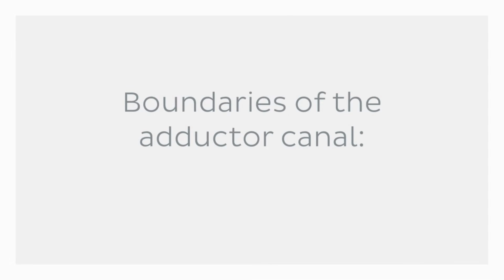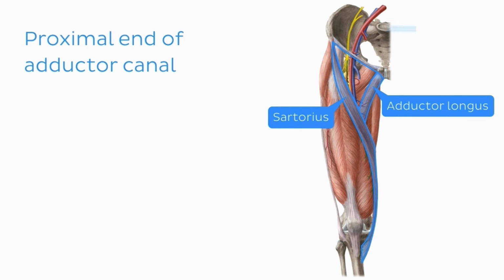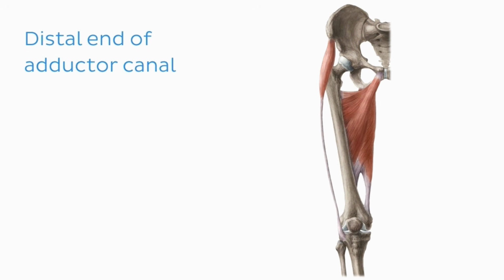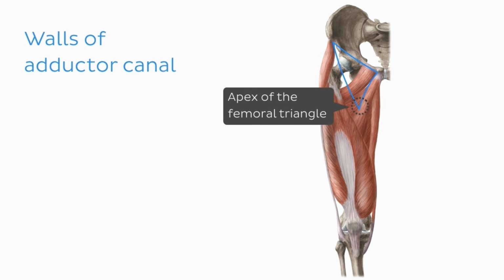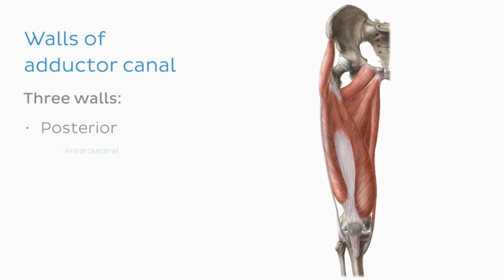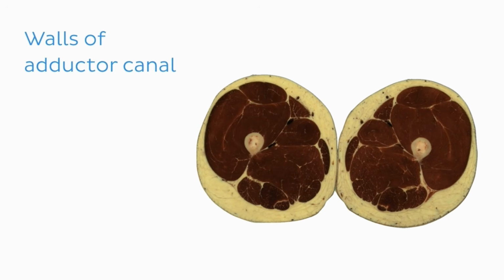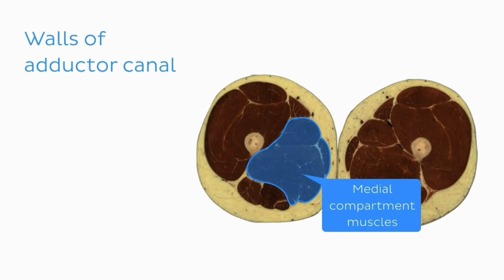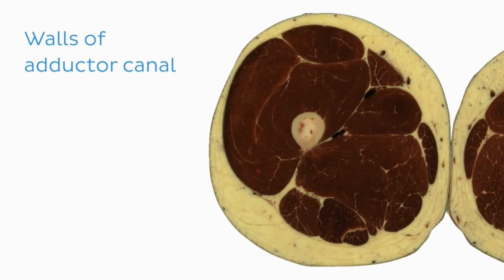Boundaries of the adductor canal - Quick Anatomy | Kenhub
The adductor canal is a key passageway in the thigh bordered by specific muscles and fascia. Learn its boundaries and contents in this anatomy tutorial! Learn more about this topic in this complete article

Oh, are you struggling with learning anatomy? We created the ★ Ultimate Anatomy Study Guide ★ to help you kick some gluteus maximus in any topic. Completely free.

Get your hands on the physical Kenhub Atlas of Human Anatomy and download a FREE sample

Want to test your knowledge on the adductor canal? Take this quiz

Read more on how the adductor canal serves as a conduit for neurovascular structures traveling between the anterior and posterior thigh

For more engaging video tutorials, interactive quizzes, articles and an atlas of human anatomy and histology, go